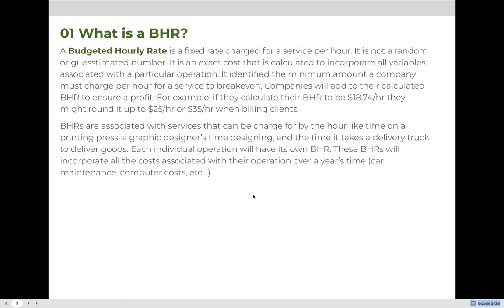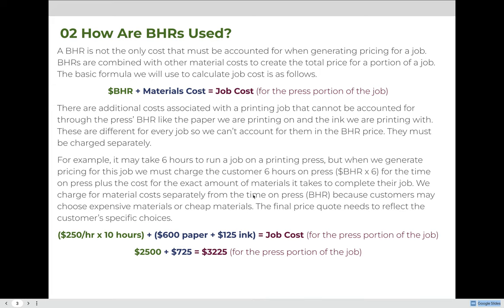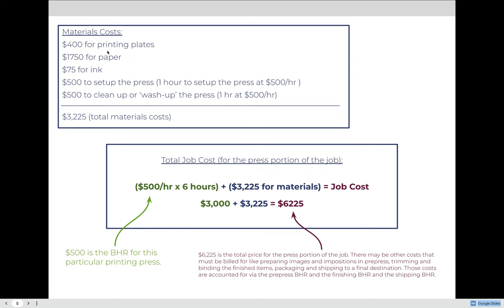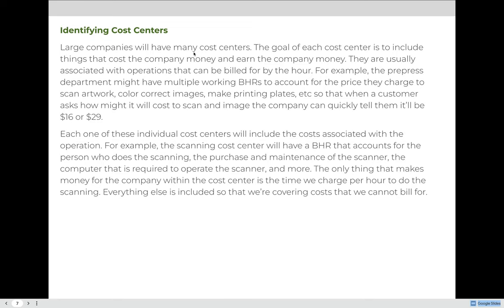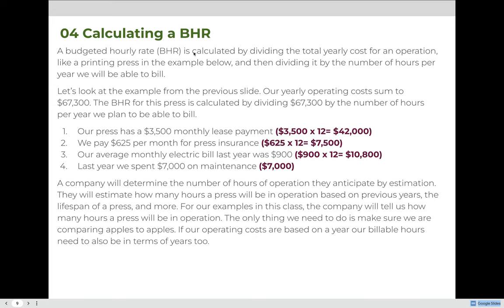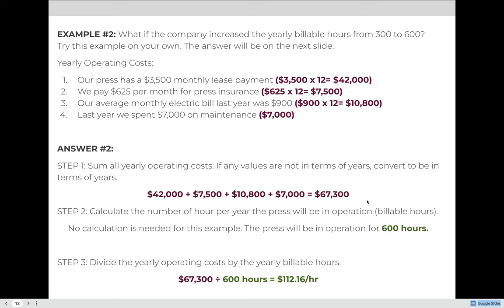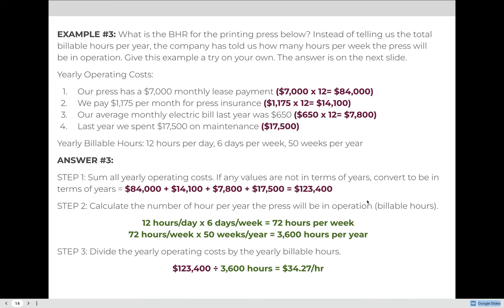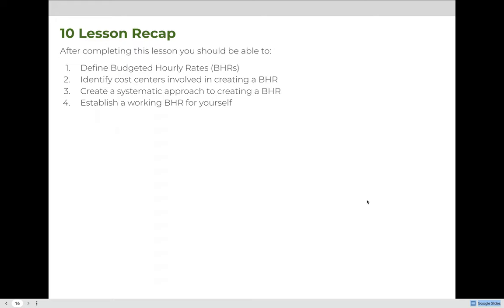Creating a BHR